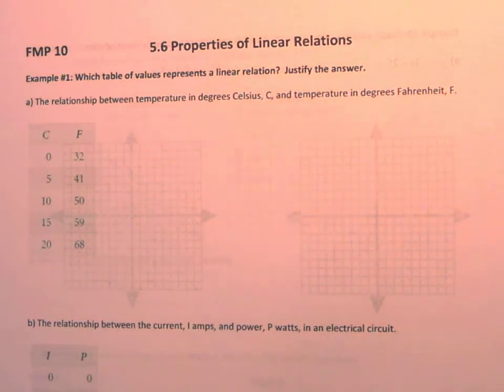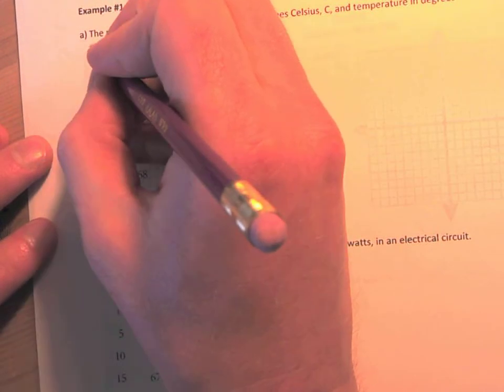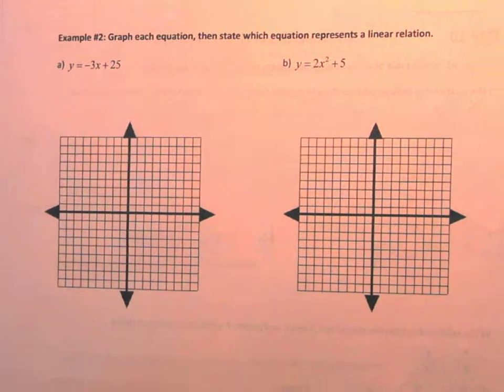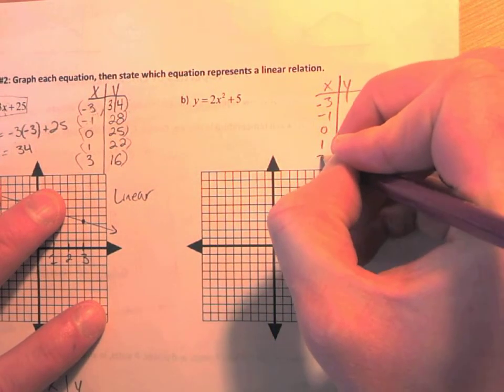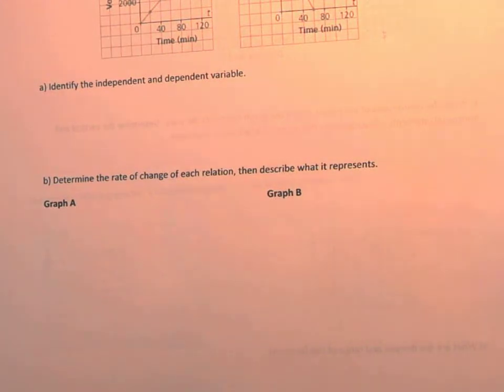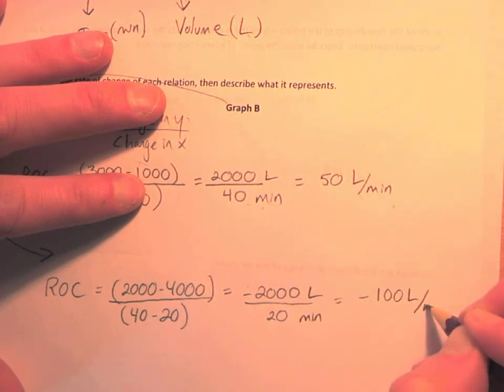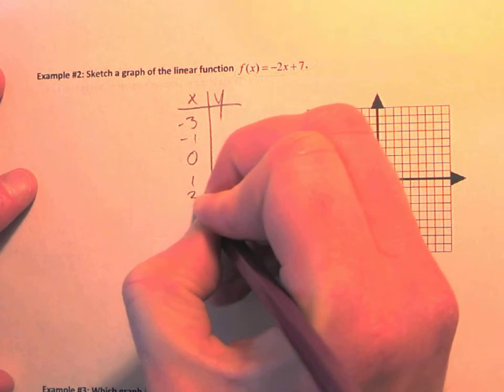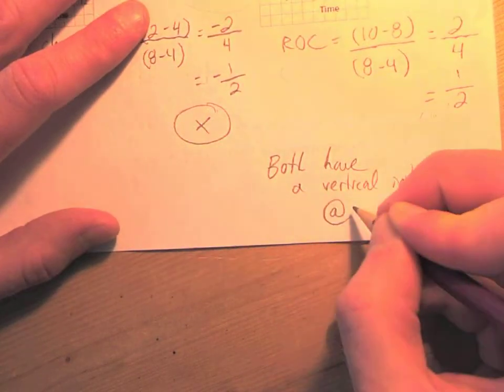Ch.5 Lesson 4: 5.6/ 5.7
This is analyzing linear functions, and how to calculate rate of change, and intercepts.